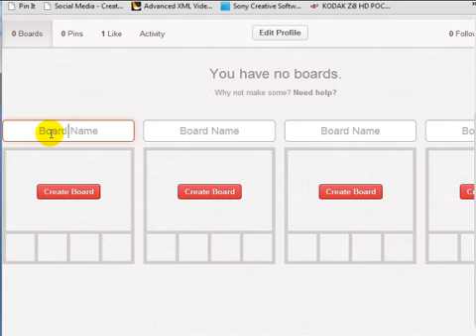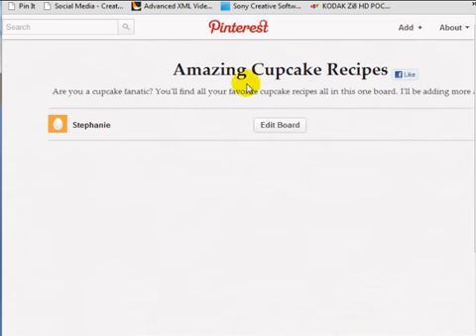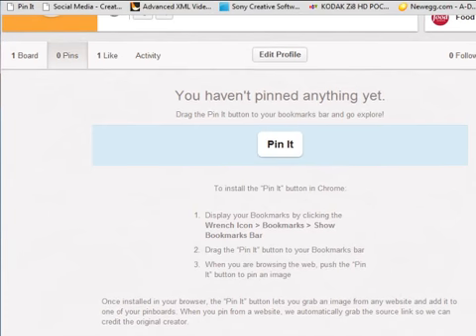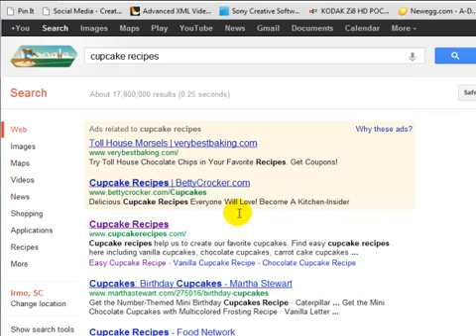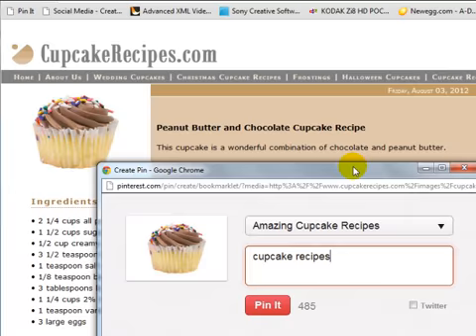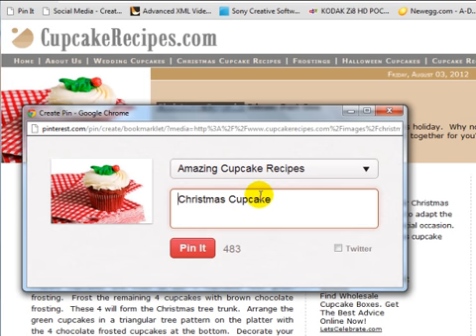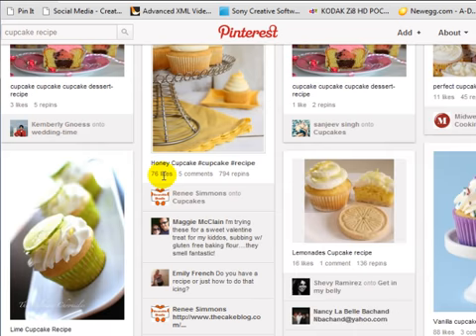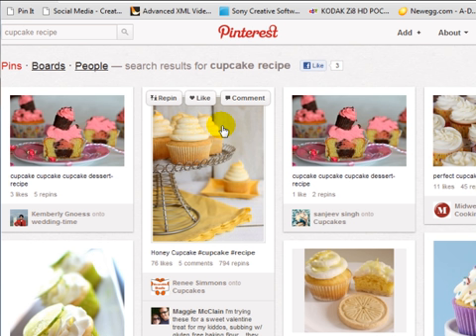220- PINTEREST SMASHER = CREATE BOARD - #7